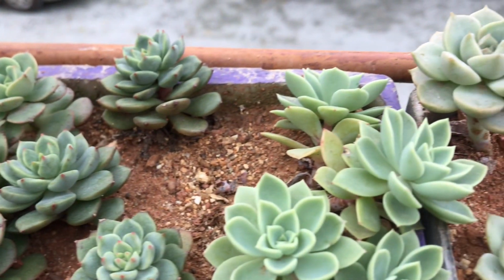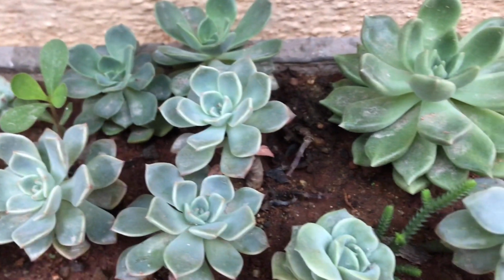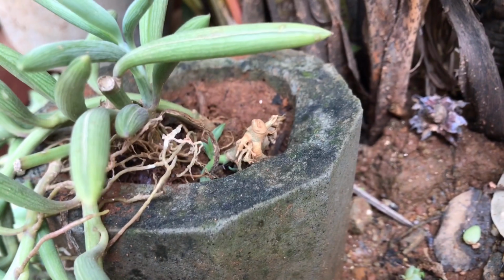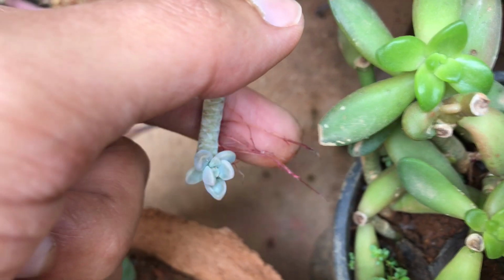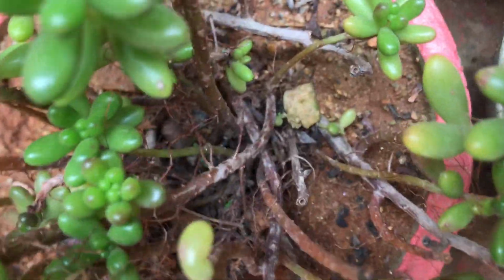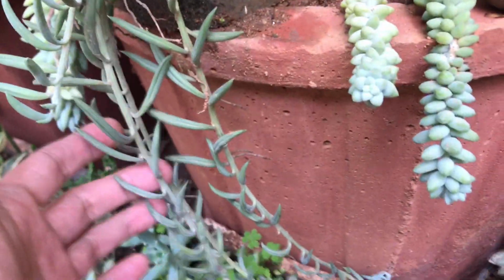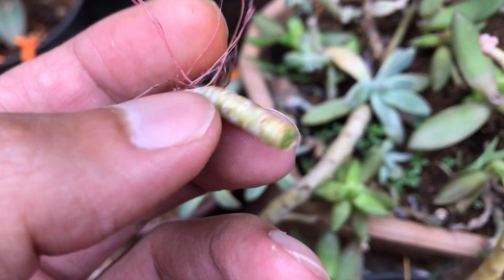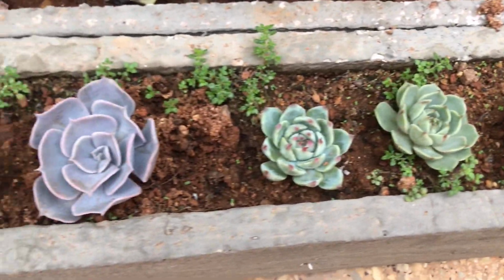|| WHY DO MY SUCCULENTS HAVE AERIAL ROOTS ||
Roots are the most important part of the succulents but what about aerial roots generally aerials roots wouldn’t cause any harm to the succulents but the reason why your succulent is sending aerial roots could be a matter of concern.
There could be several reasons behind most common being lack of water which Is pretty common with succulents as we always keep them less watered.But there could be several other reasons as well which need to be addressed.